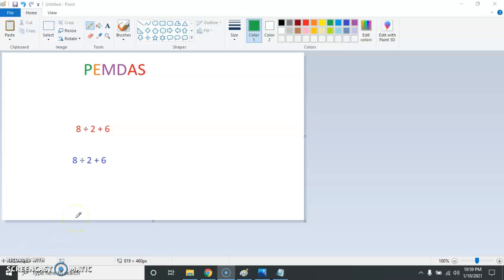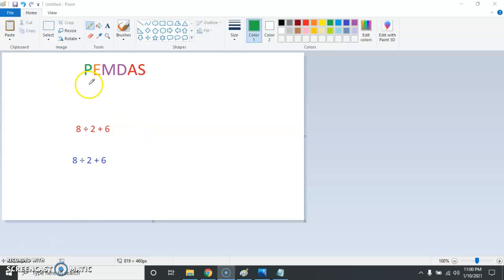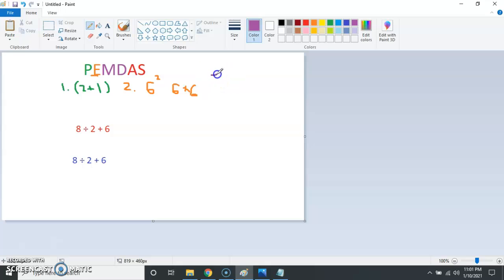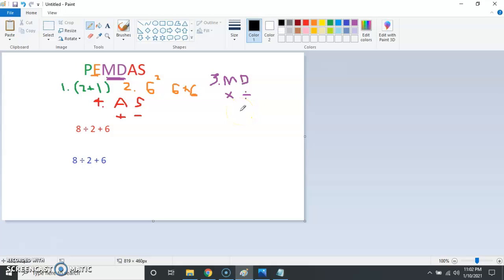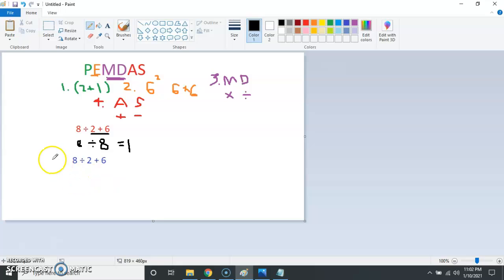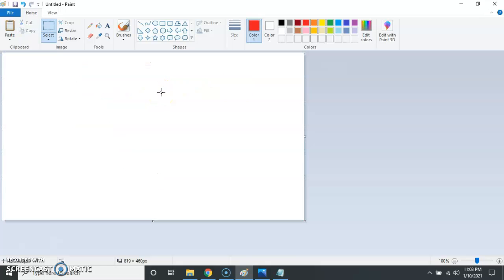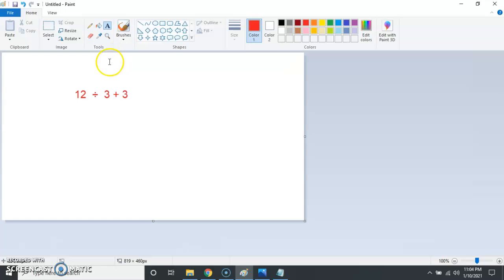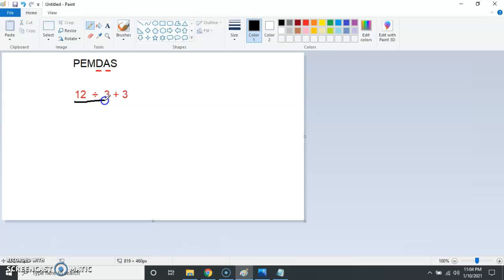Order of Operations